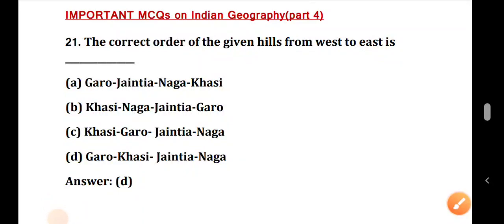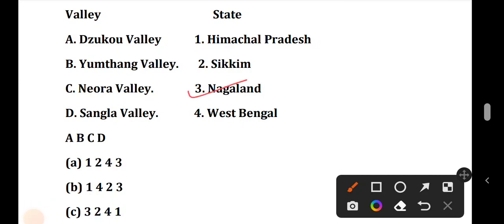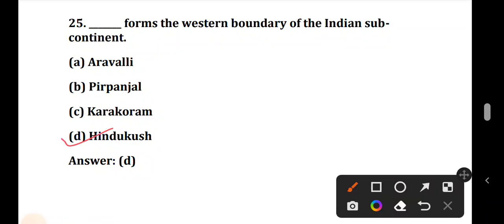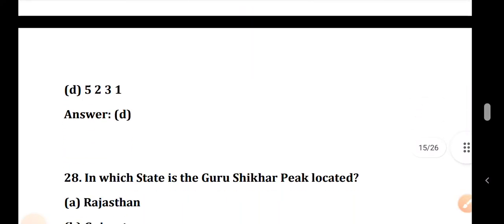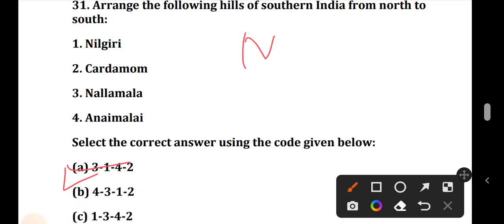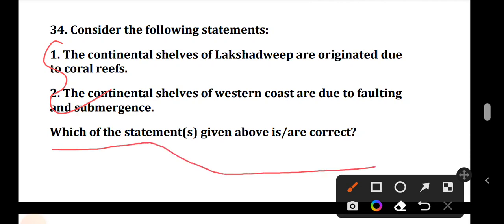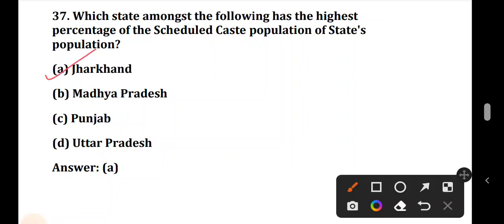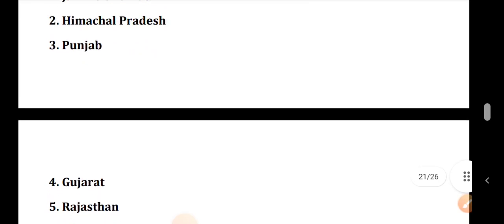Assam Direct Recruitment 2022: Indian Geography mcq's(Part 4)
Regards
APSC Preparation